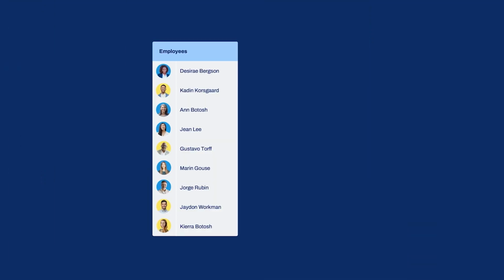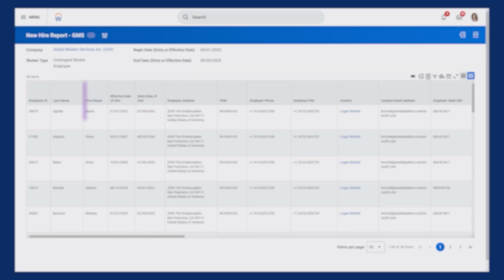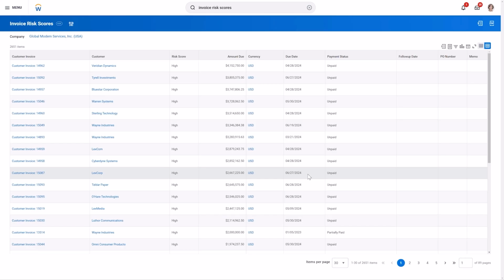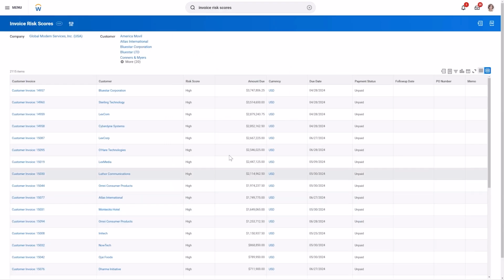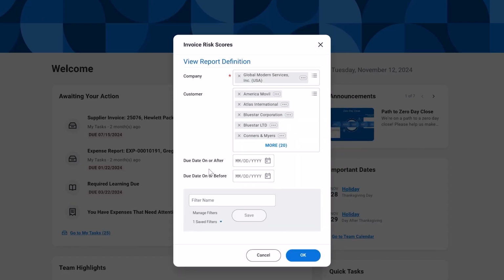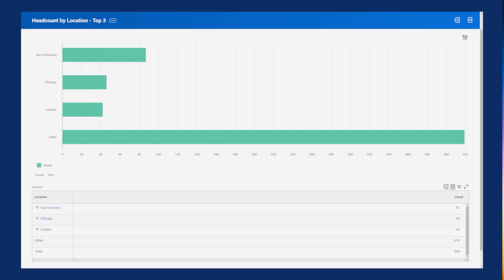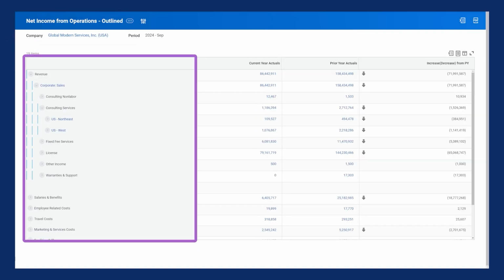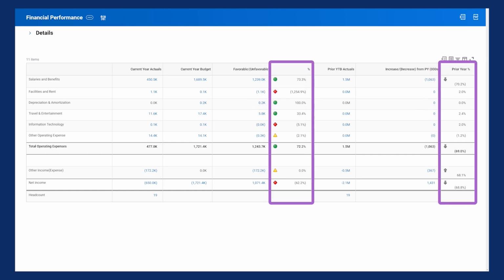How to Understand the Report Output | Workday Analytics and Reporting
Learn how filtering, sorting, and prompting influence the data displayed in your reports, enabling a deeper understanding of the output. This also covers grouping, outlining, totals, and analytic indicators as key reporting features.